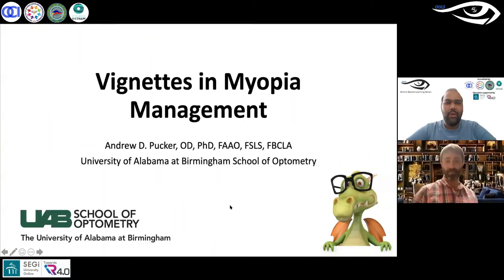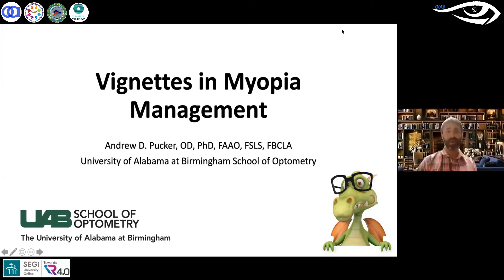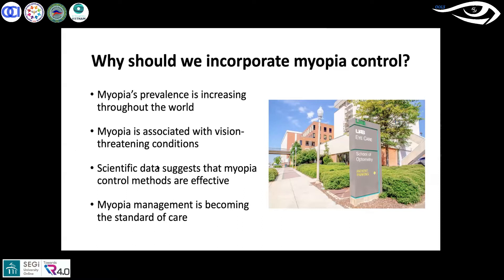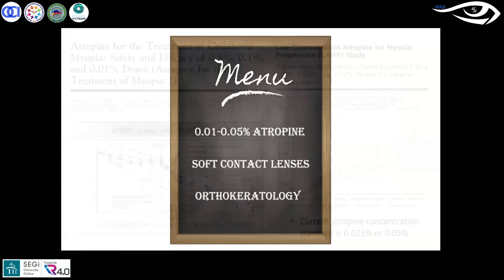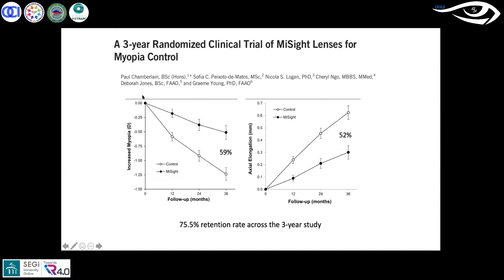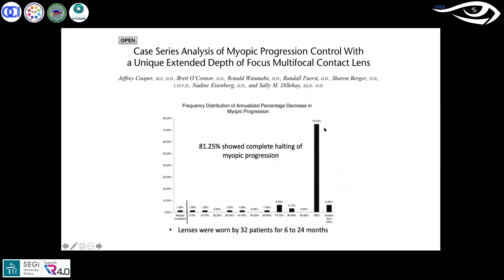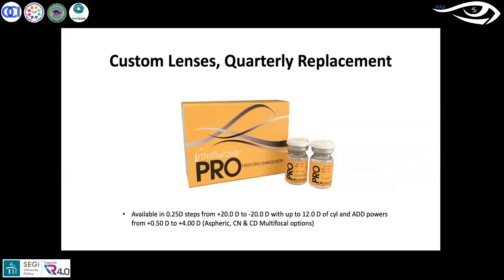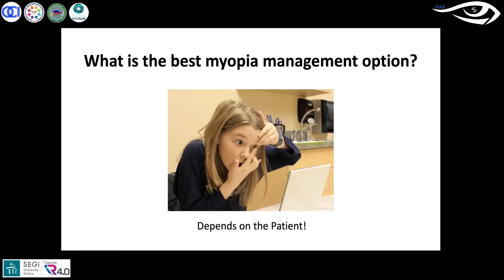Vignettes in Clinical Myopia Management Myopia MyopiaProgression | OOLS | Dr. Andrew Pucker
OOLS - Online Optom Learning Series - Session 131 (13th June 2021)

Here we bring you the 131st session of our online learning series which was live on 13th June 2021 at 08:30am IST.

All about this Session:
Dr. Andrew Pucker, a practicing optometrist, researcher, and educator, begins by explaining a little about the need for myopia control worldwide. He talks briefly about the different management options available as follows
1. Atropine (04:45)
2. Multifocal Contact lenses (06:42)
a. MiSight (06:42)
b. NaturalVue (07:50)
c. Biofinity (08:55)
d. Intelliwave PRO (10:37)
3. Orthokeratology (11:30)
Next, we review a series of cases to understand the day-to-day practice of a myopia control clinic.
1. Case 1 – MiSight Contact lenses (14:07)
2. Case 2 – Orthokeratology (24:50)
3. Case 3 – Biofintiy (31:38)
Lastly, Dr. Pucker summarizes the talk with take-home points from the talk. The session ends with a question and answers segment for the live audience.

References:
Papers:

Chia A, Chua WH, Cheung YB, Wong WL, Lingham A, Fong A, Tan D. Atropine for the treatment of childhood myopia: safety and efficacy of 0.5%, 0.1%, and 0.01% doses (Atropine for the Treatment of Myopia 2). Ophthalmology. 2012 Feb;119(2):347-54.

Yam JC, Jiang Y, Tang SM, Law AKP, Chan JJ, Wong E, Ko ST, Young AL, Tham CC, Chen LJ, Pang CP. Low-Concentration Atropine for Myopia Progression (LAMP) Study: A Randomized, Double-Blinded, Placebo-Controlled Trial of 0.05%, 0.025%, and 0.01% Atropine Eye Drops in Myopia Control. Ophthalmology. 2019 Jan;126(1):113-124.

Chamberlain P, Peixoto-de-Matos SC, Logan NS, Ngo C, Jones D, Young G. A 3-year Randomized Clinical Trial of MiSight Lenses for Myopia Control. Optom Vis Sci. 2019 Aug;96(8):556-567.

Cooper J, OʼConnor B, Watanabe R, Fuerst R, Berger S, Eisenberg N, Dillehay SM. Case Series Analysis of Myopic Progression Control With a Unique Extended Depth of Focus Multifocal Contact Lens. Eye Contact Lens. 2018 Sep;44(5):e16-e24.

Walline JJ, Walker MK, Mutti DO, Jones-Jordan LA, Sinnott LT, Giannoni AG, Bickle KM, Schulle KL, Nixon A, Pierce GE, Berntsen DA; BLINK Study Group. Effect of High Add Power, Medium Add Power, or Single-Vision Contact Lenses on Myopia Progression in Children: The BLINK Randomized Clinical Trial. JAMA. 2020 Aug 11;324(6):571-580.

Walline JJ, Jones LA, Sinnott LT. Corneal reshaping and myopia progression. Br J Ophthalmol. 2009 Sep;93(9):1181-5.

Cho P, Cheung SW, Edwards M. The longitudinal orthokeratology research in children (LORIC) in Hong Kong: a pilot study on refractive changes and myopic control. Curr Eye Res. 2005 Jan;30(1):71-80

Chamberlain P, Lazon de la Jara P, Arumugam B, Bullimore MA. Axial length targets for myopia control. Ophthalmic Physiol Opt. 2021 May;41(3):523-531.

We would like to thank Dr. Andrew Pucker for this wonderful session where he shared  3 different cases and their respective myopia management.